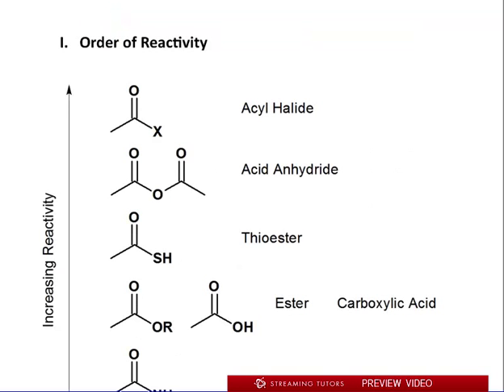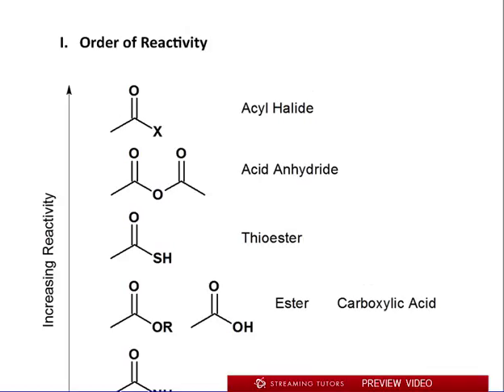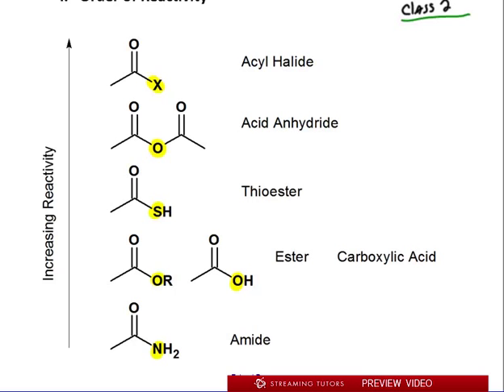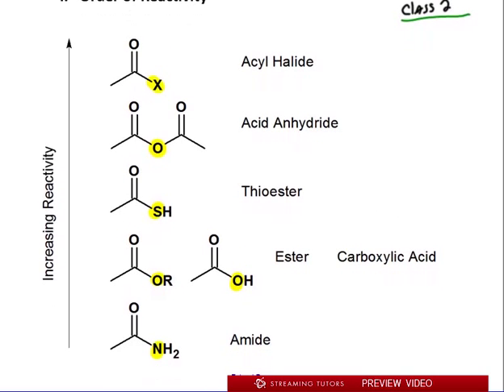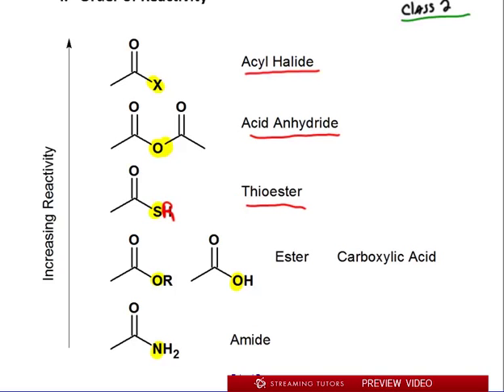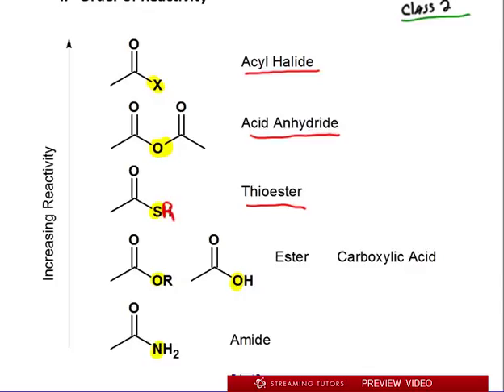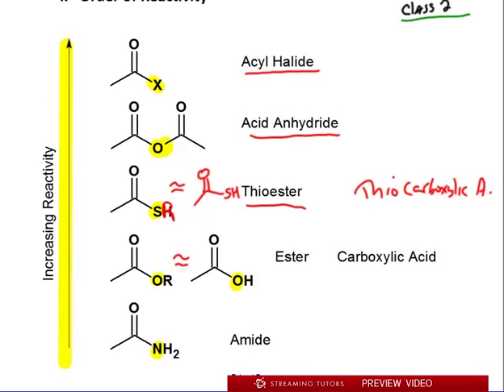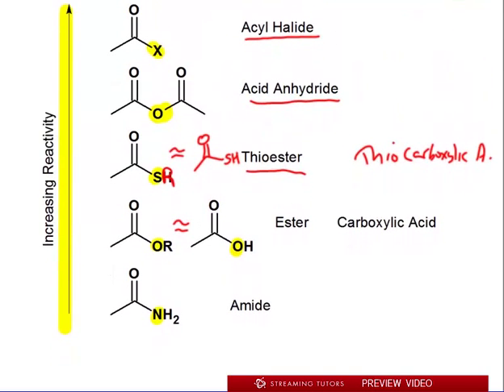Carboxylic Acid and Derivatives Section 1 Class II Reactivity Principles